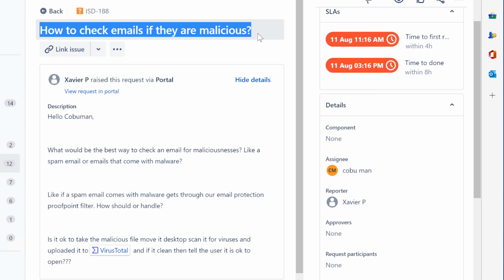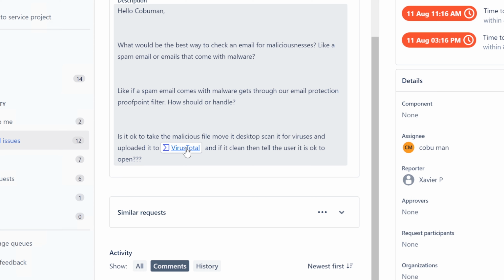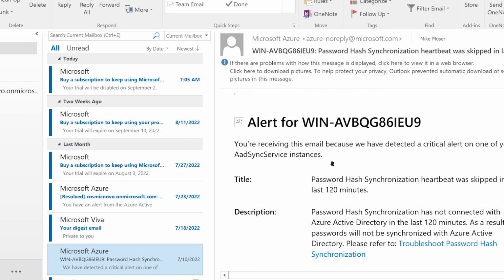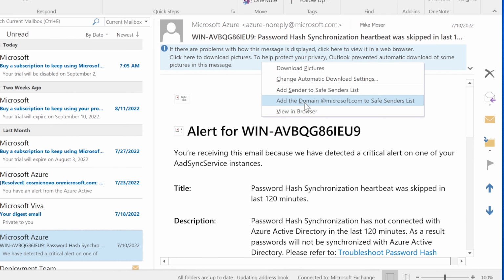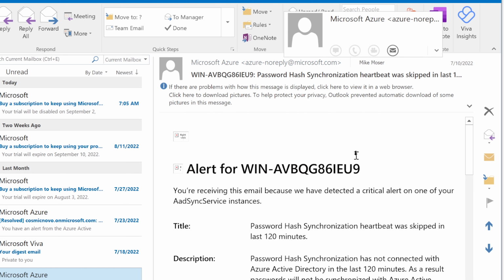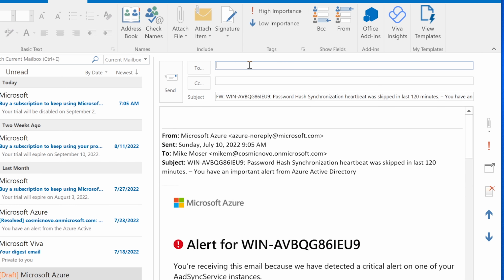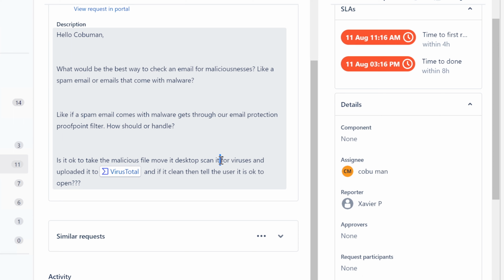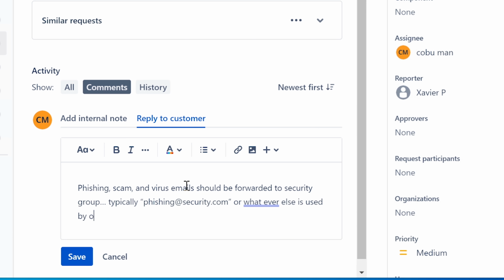How to check emails if they are malicious